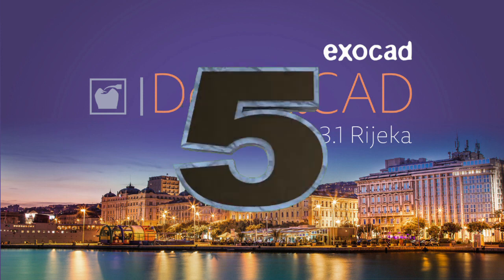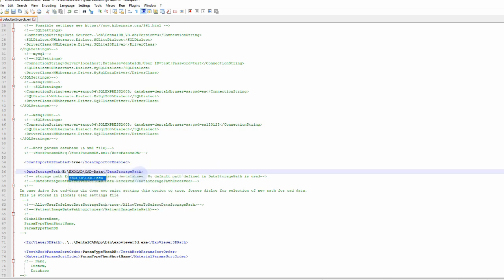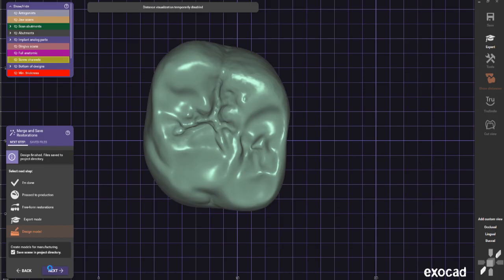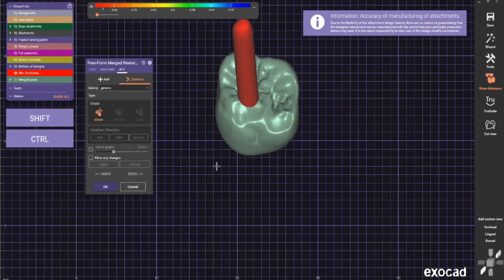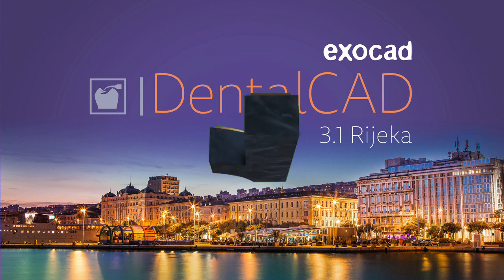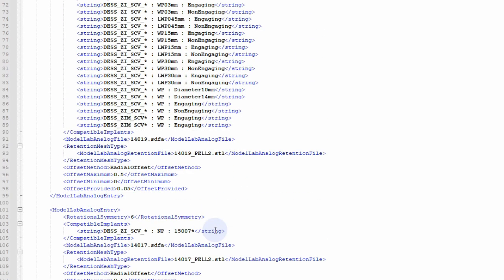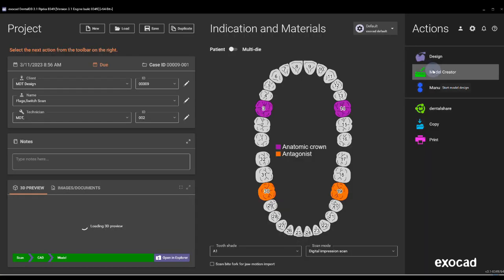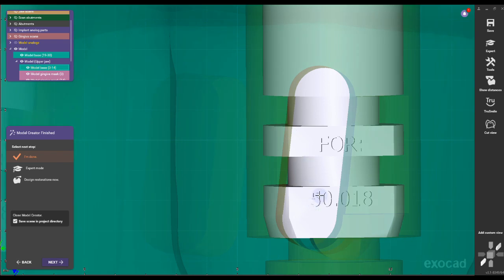Top 5 design software hacks for Exocad 3.1 to improve your design work life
These top 5 design software hacks for Exocad 3.1 will improve your design work life. The top 5 design software hacks are for Exocad only and are helpful for design cases in your daily life. #1 in the Top 5 is a little bit more difficult and I don't take any responsibility for any misalignment. These top 5 design software hacks are a demonstration only and are please use with caution.

USB Flashdrive